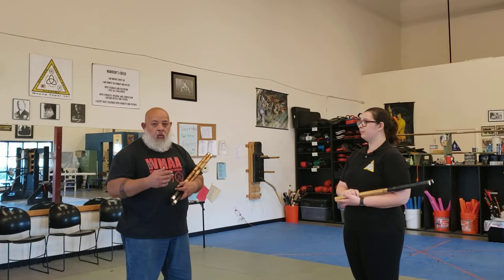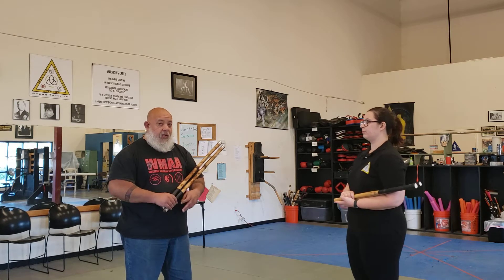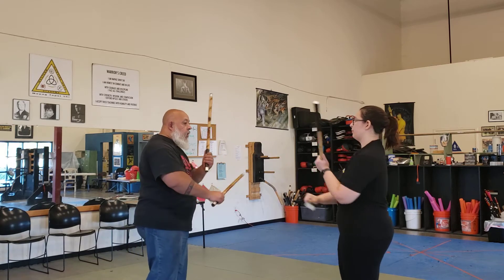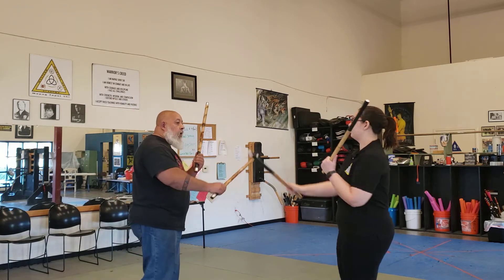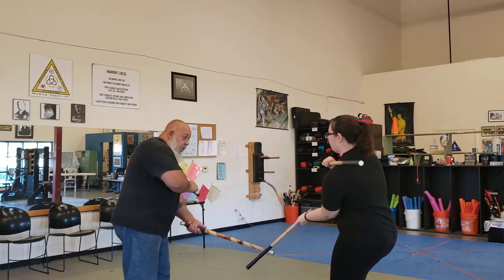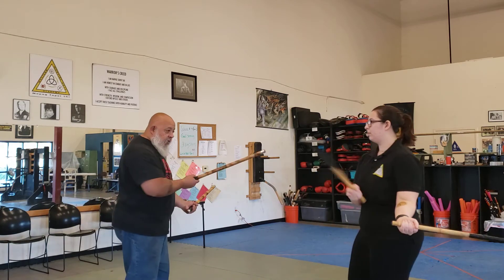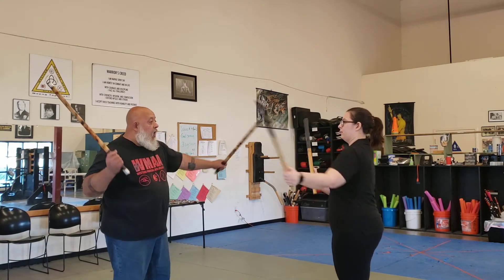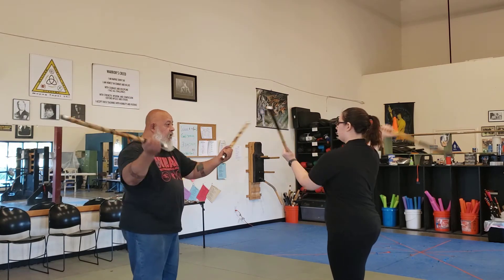WMAA Kali/Escrima- Black Belt- Double Sticks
Double Sticks- Black Belt- Backhand Series- 2,3,4,5,6 and 7 Count